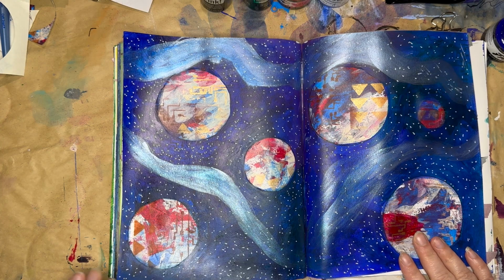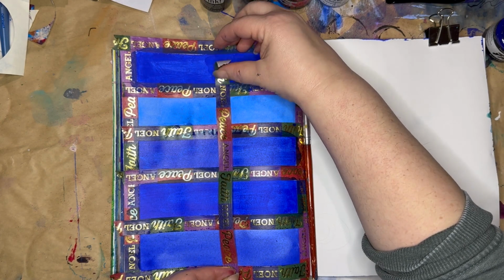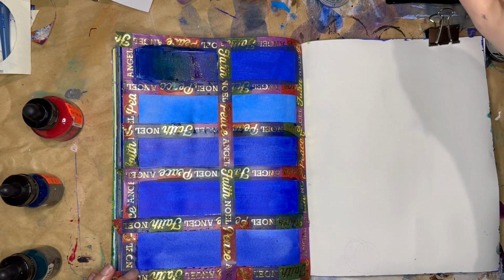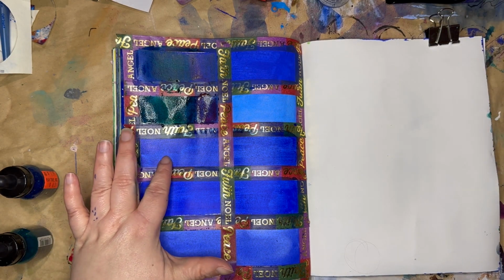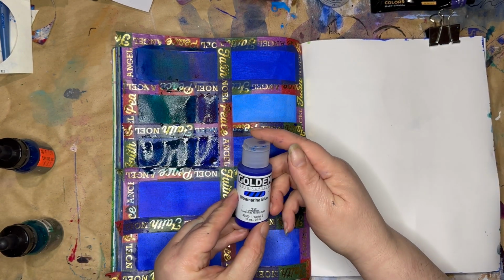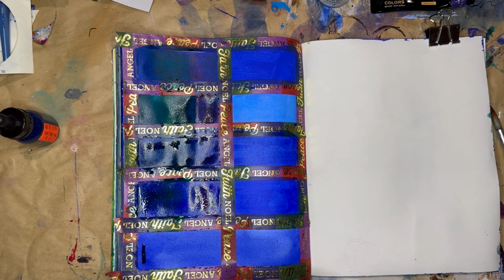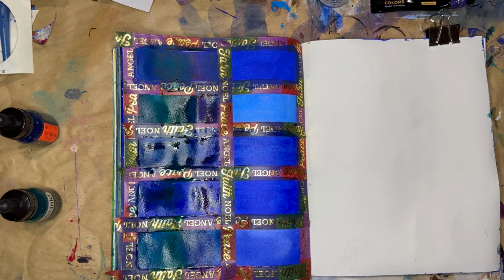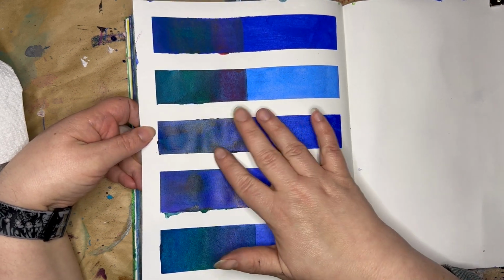Experiments Layering Acrylic Ink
What happens when you use Acrylic ink as a layer on top of other paints. Let's find out!

0:00 - Introduction
0:28 - Layer on top of Golden SoFlat
1:26 - Layer on top of Dahler & Rowney Acrylic Ink
2:12 - Layer on top of Arteza Acrylic
3:02 - Layer on top of Golden Fluid Acrylic
3:45 - Layer on top of Kremer Watercolor
4:35 - Results after inks dried